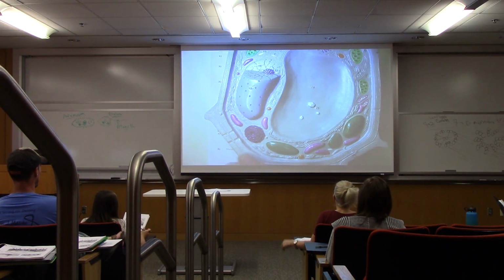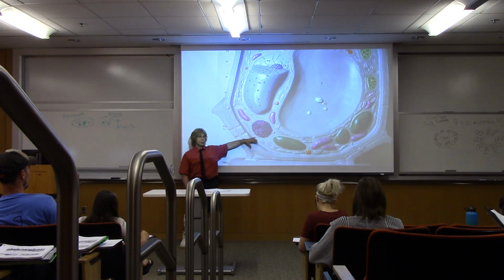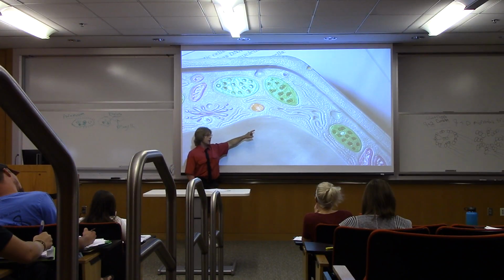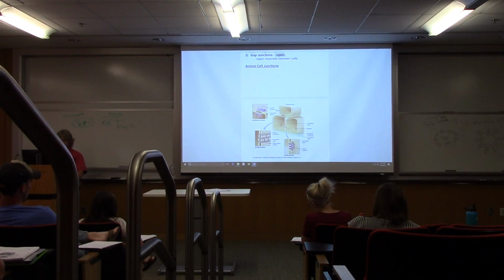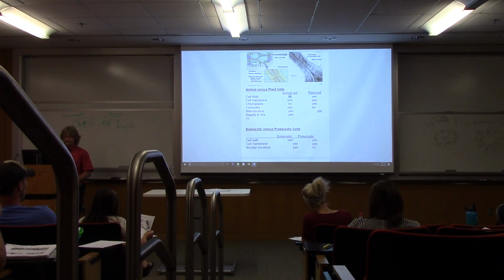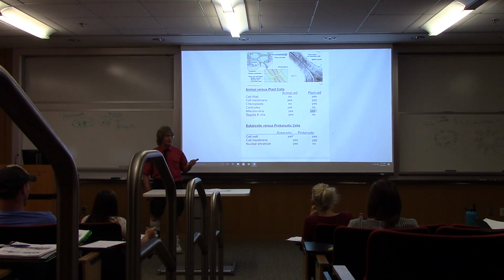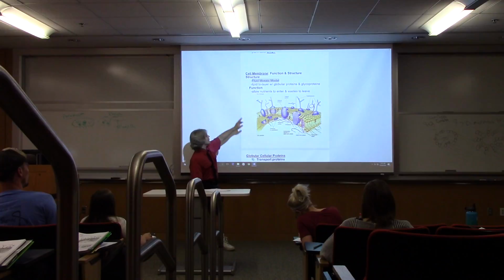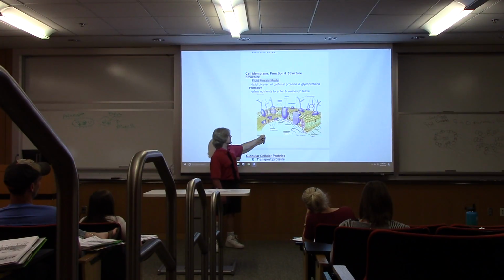6/20 pages 41-50